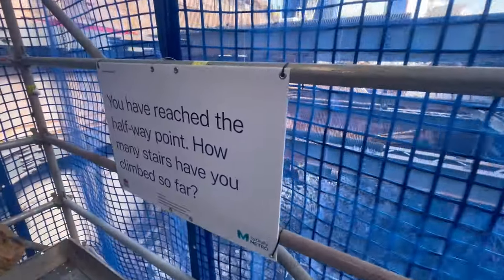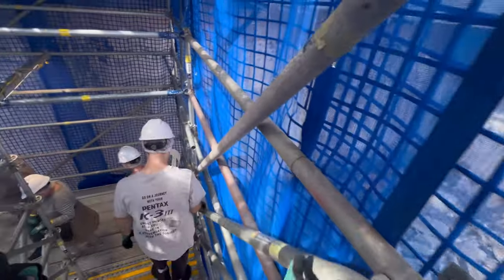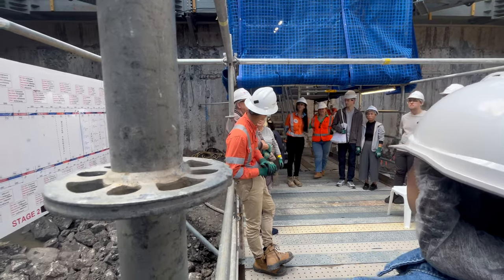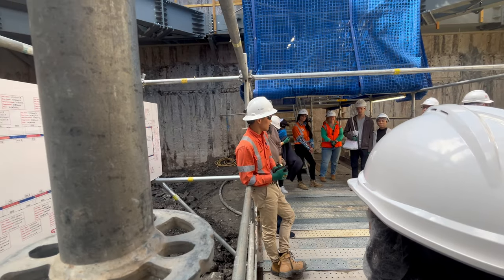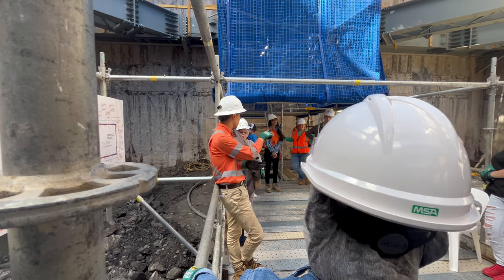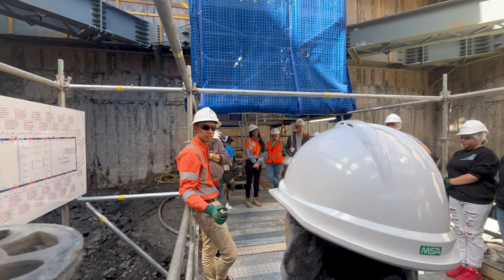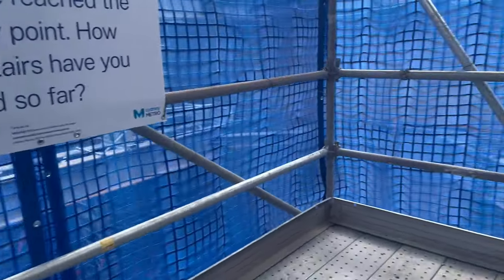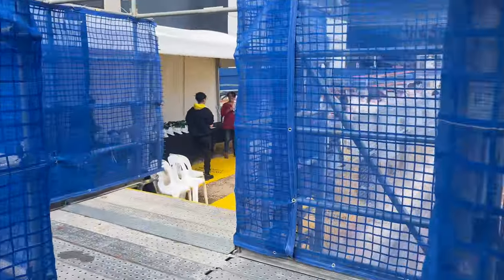Sydney metro Vlog 4 Parramatta Open day BEHIND THE SCENES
Filmed 21/4/24
@maxkonto1 and @AheadMatthewawsome is featured
except @USTSL is running late